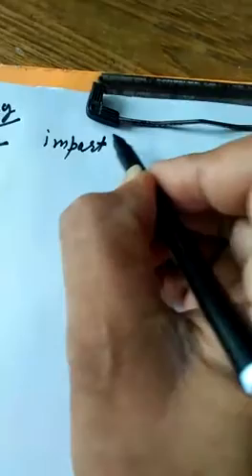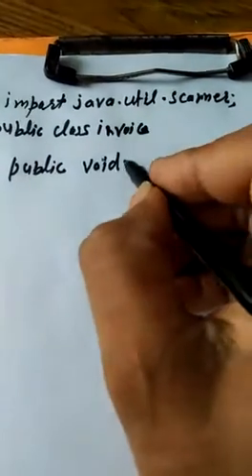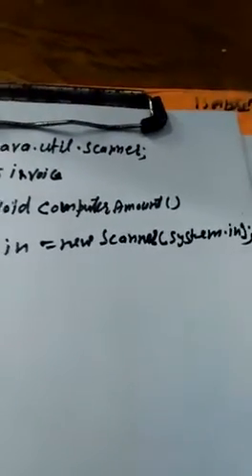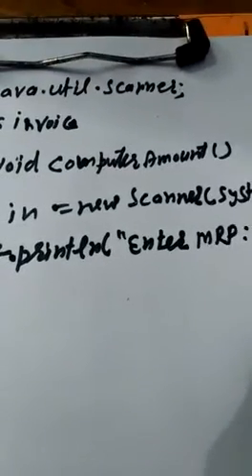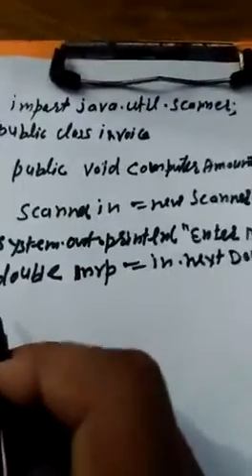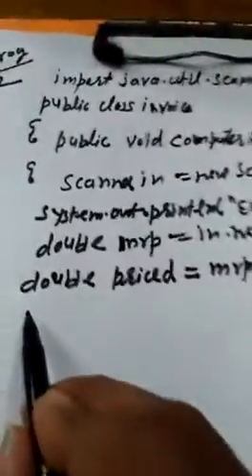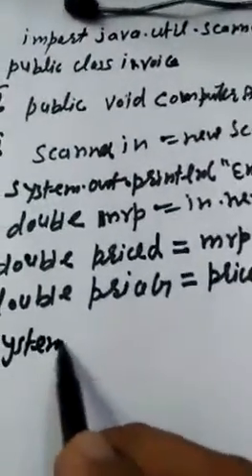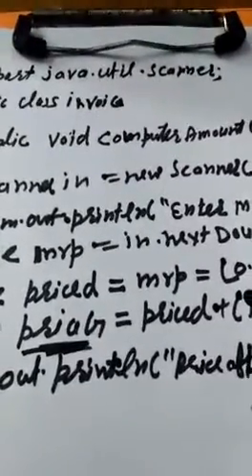Class 10 program 2 Input in java